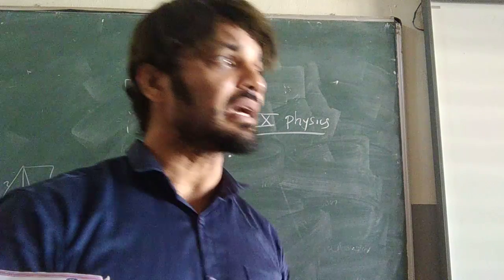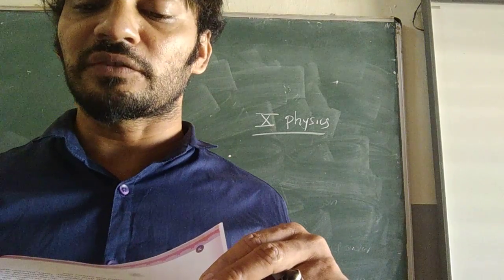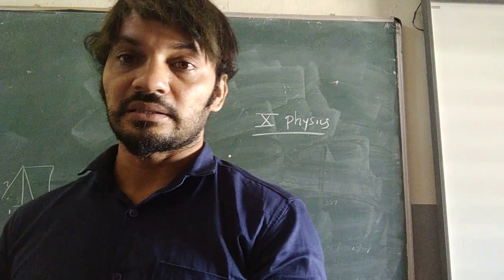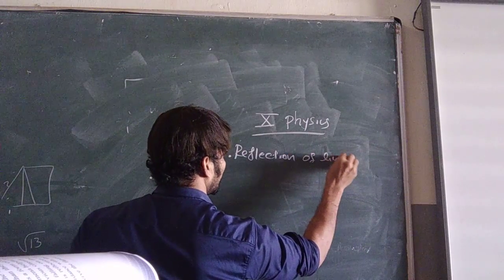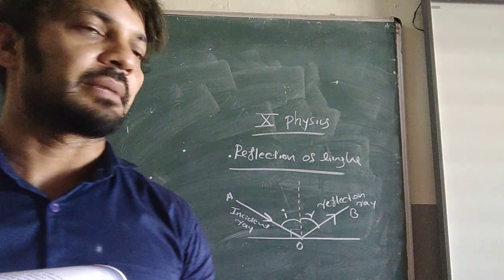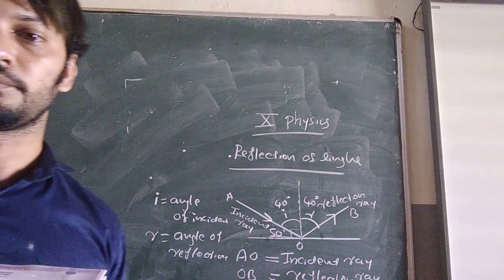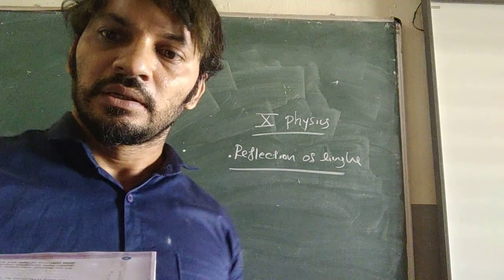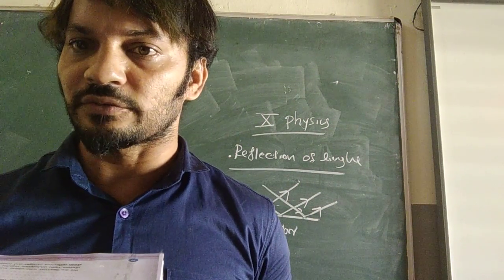27 November 2020(3)